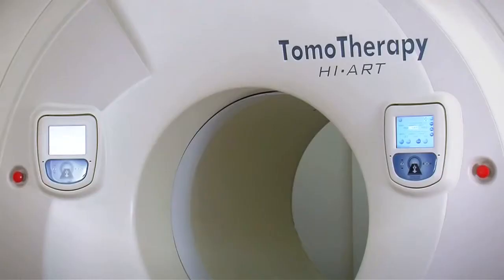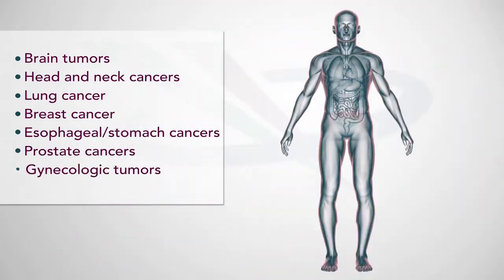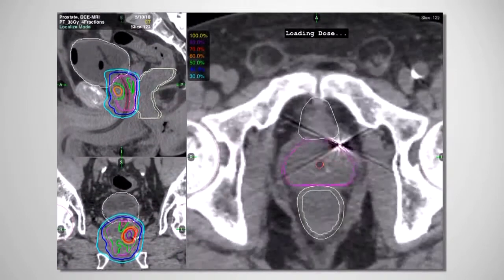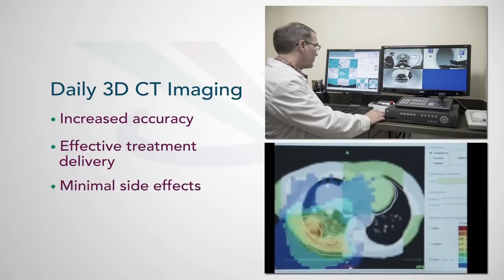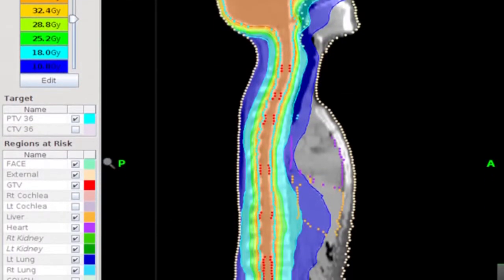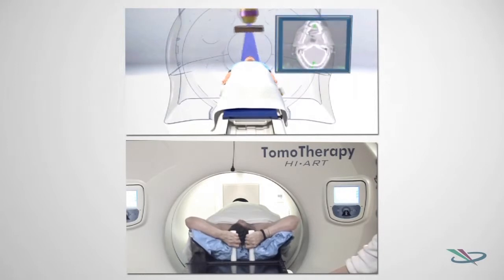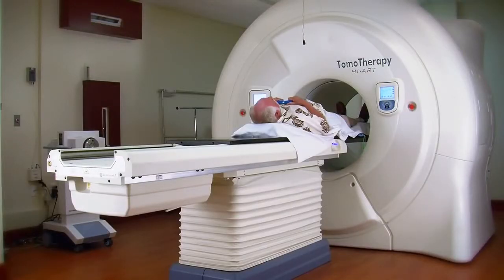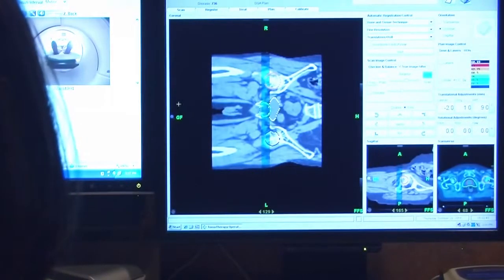Benefits of the TomoTherapy System for Radiation Oncologists